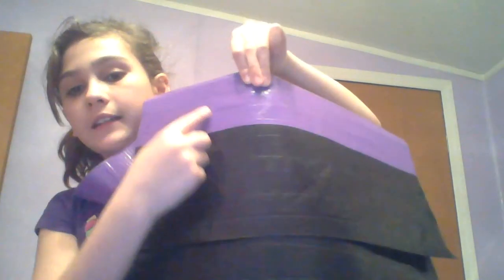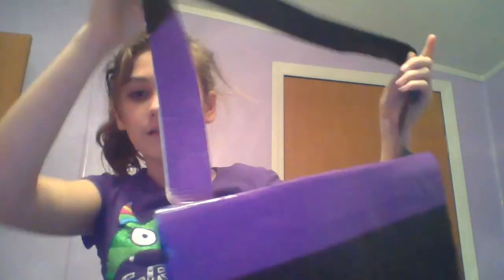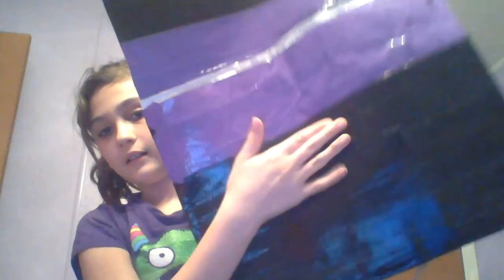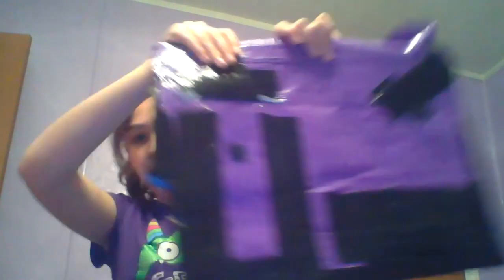My messenger bag!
I made this messenger bag I wanted yawl to see!